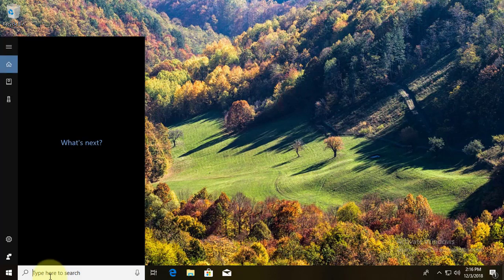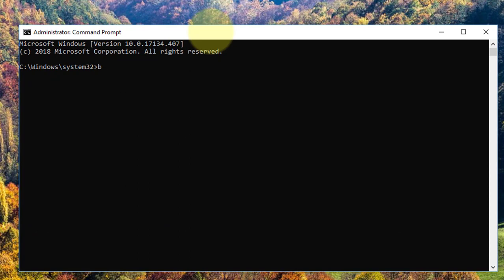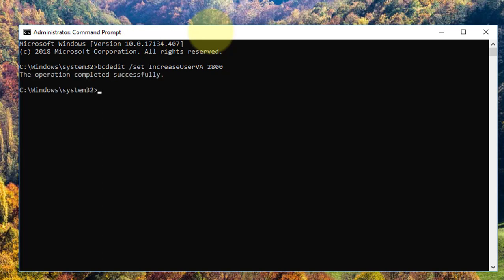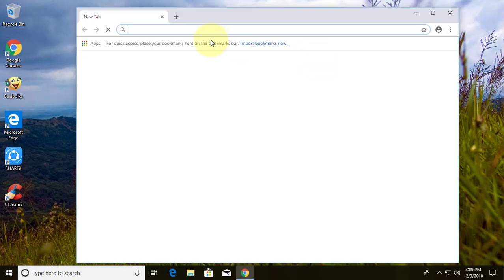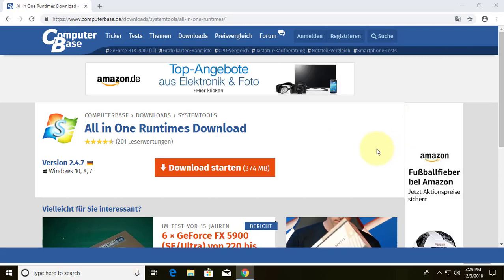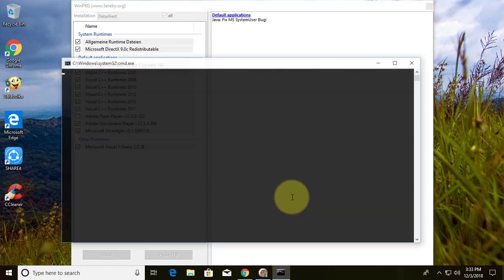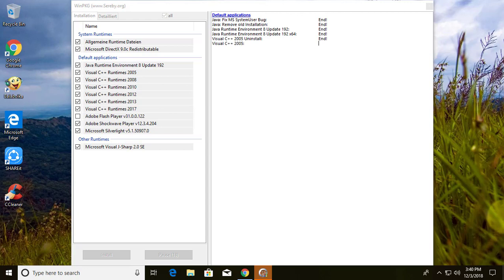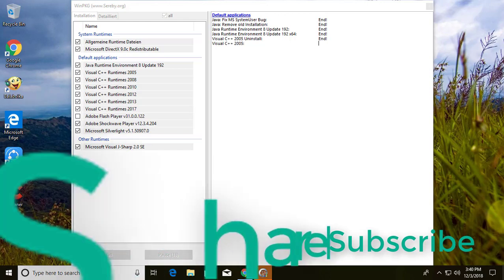Fix : Microsoft Visual C++ Runtime Library Error in Windows 10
This Tutorial helps to Fix : Microsoft Visual C++ Runtime Library Error in Windows 10